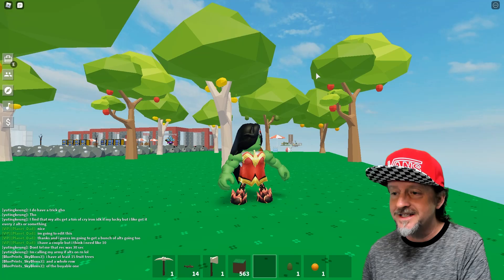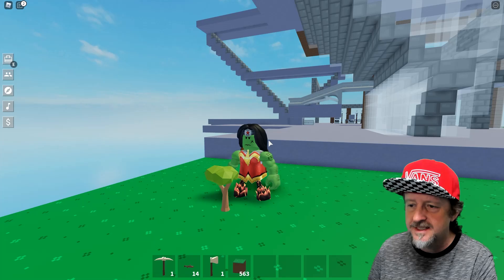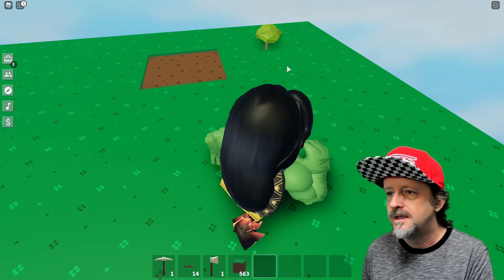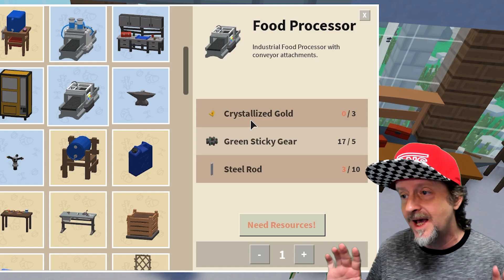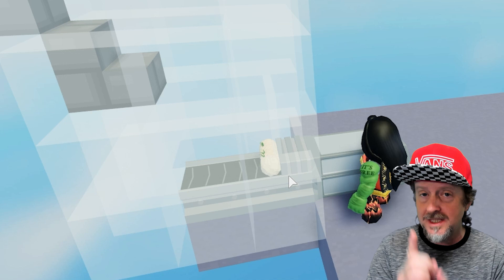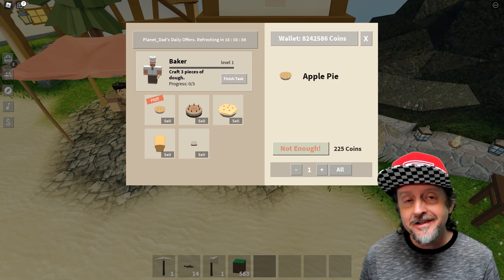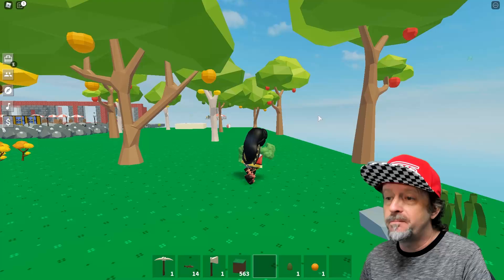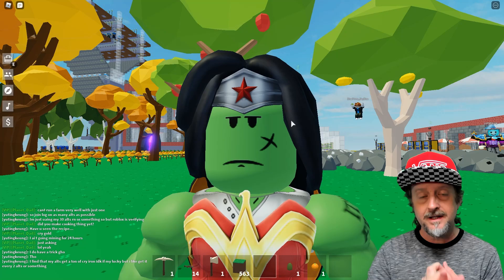HOW TO GET ALL FRUIT TREES - SKYBLOX FRUIT TREES UPDATE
Everythign you need ot know abotu the Skyblox Fruit Tree Update! (Roblox Skyblock and Roblox Skyblox)